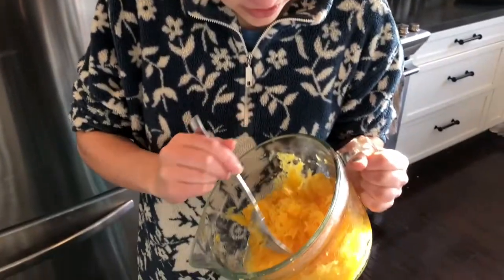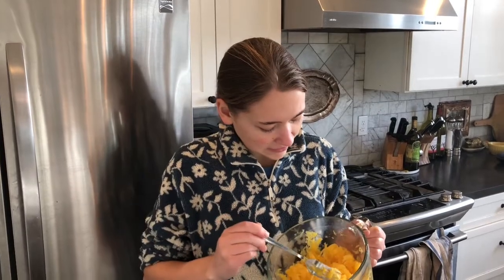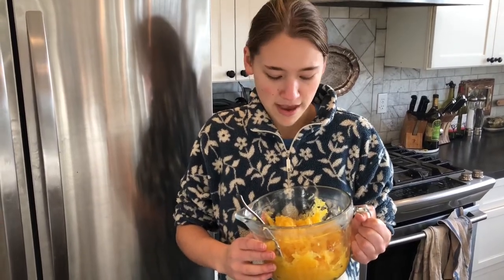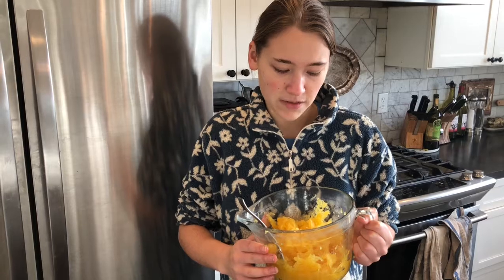Low Carb Chinese 2 WAYS And A Sneak Peek@My Sibblings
Happy New Year! These two low-carb Chinese  dishes were a big hit at our New Year's party.

Hope you guys all have a wonderful 2018!